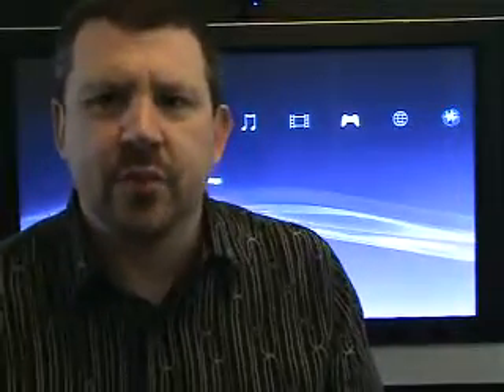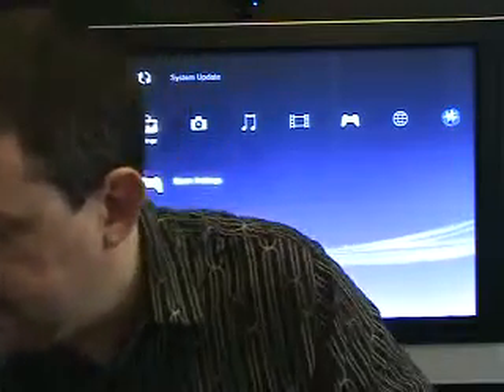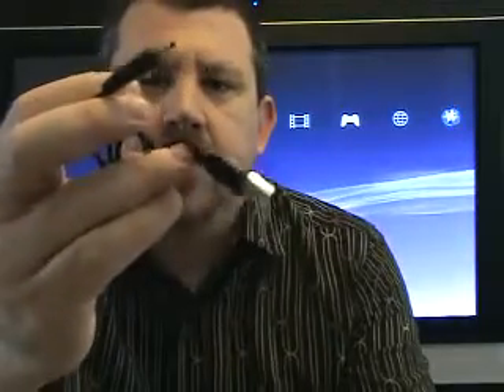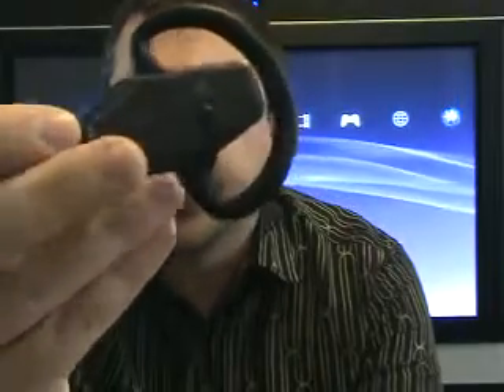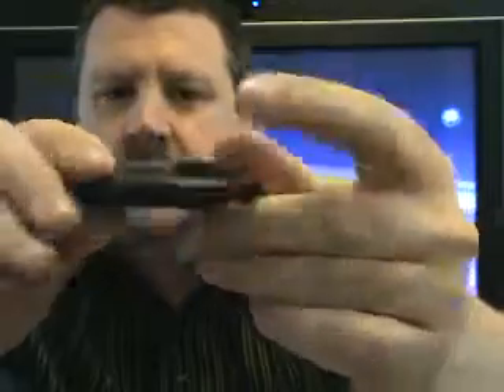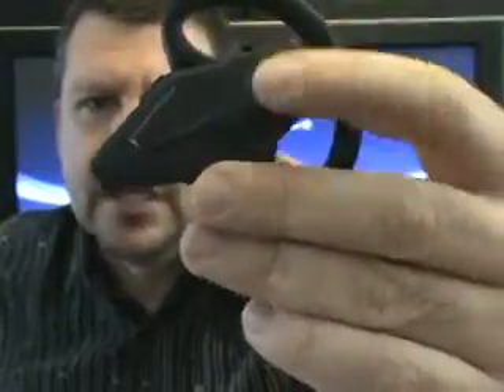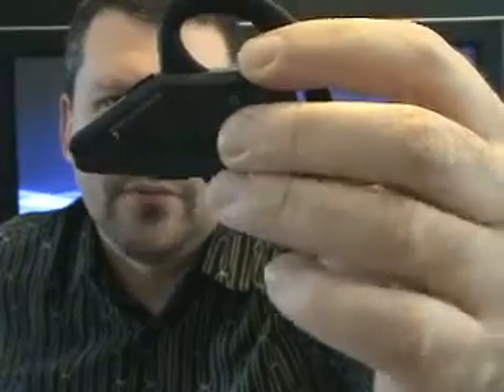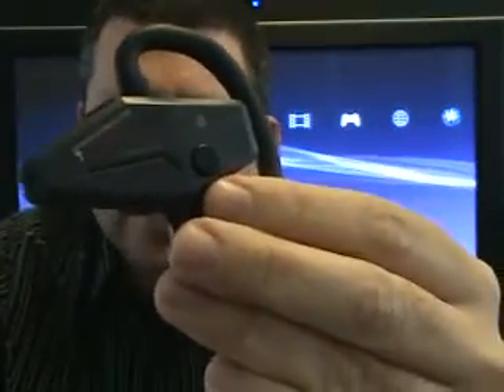Metal Gear Solid 4 Bluetooth Headset Review